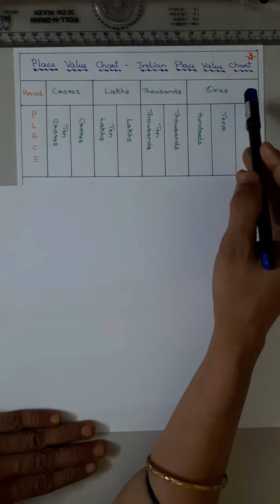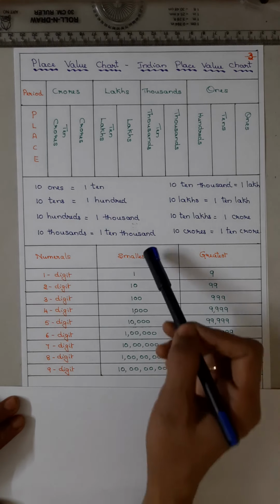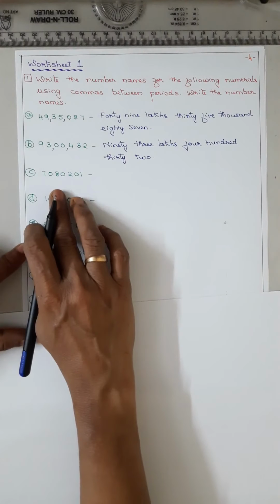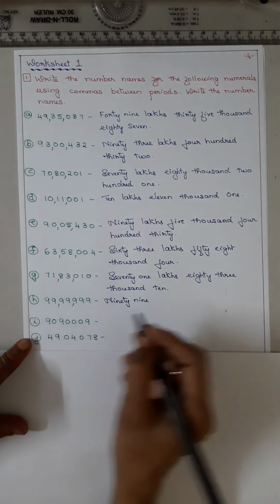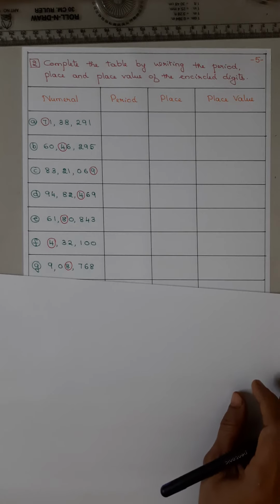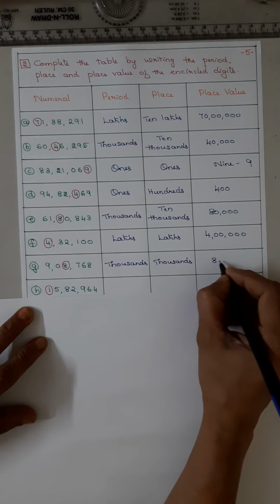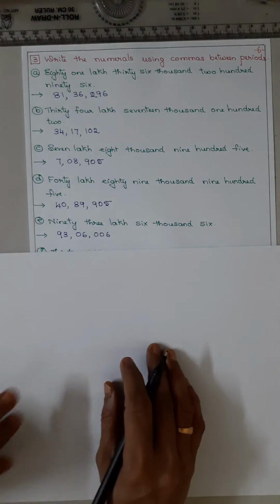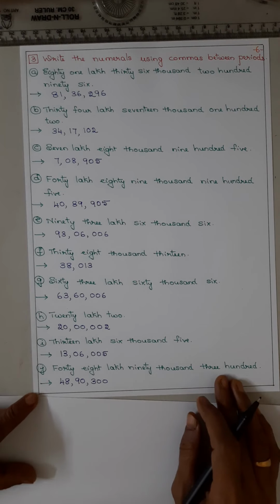DAV 5TH STANDARD NUMBERS UPTO 9,99,99,999 PT2